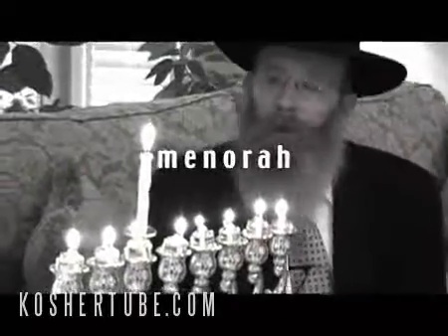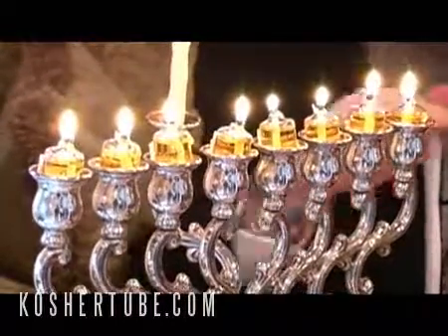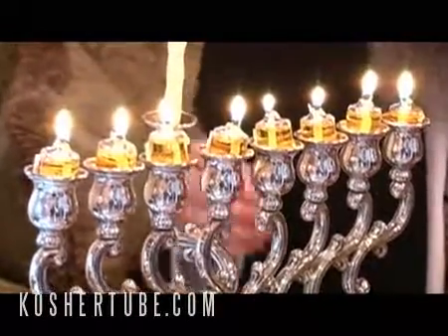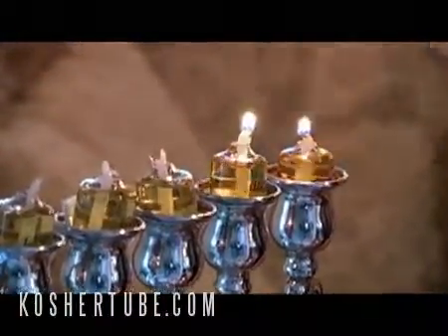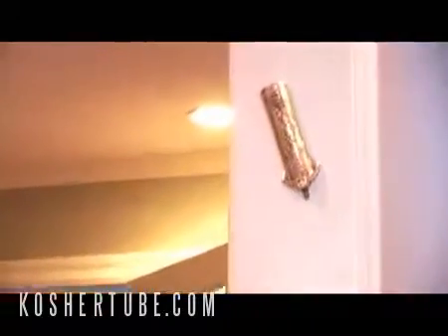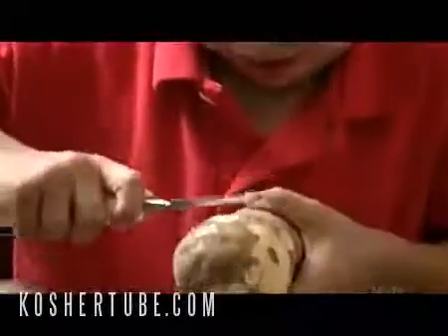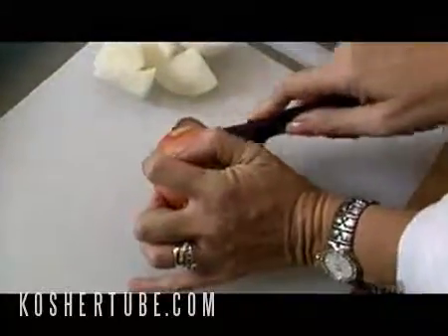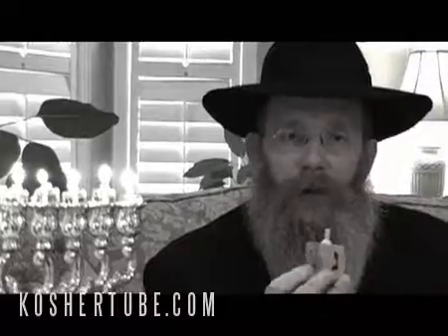60 - Chanukah - Quick Look at the Whys and Wherefores.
The DEED is your Guide to the Jewish Mitzvah - The DEED in this brief video you will learn about- 60 - Chanukah - Quick Look at the Whys and Wherefores.

Facebook: @KosherTube chanukah hanuka chanuka chanukah hanuka chanuka chanukah hanuka chanuka